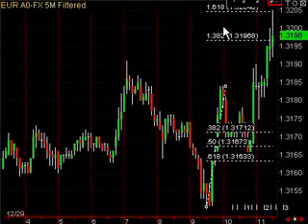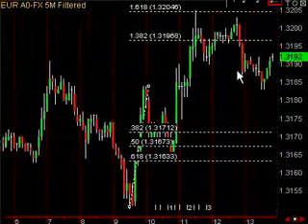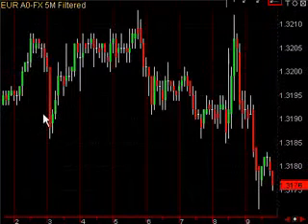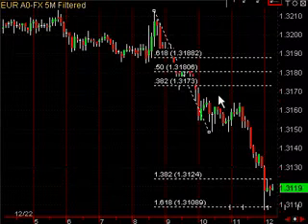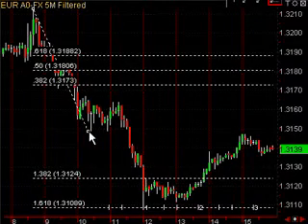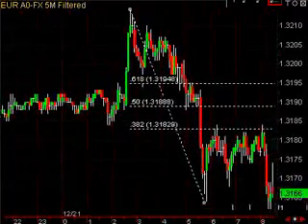Fibonacci Forex Trading